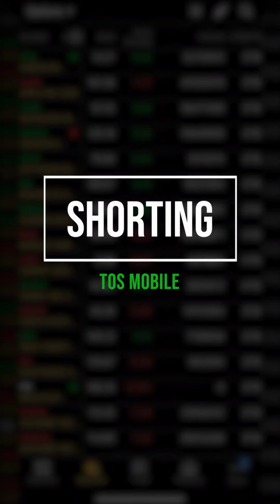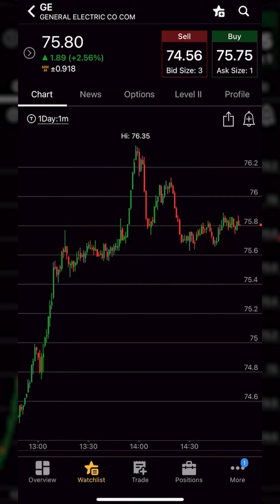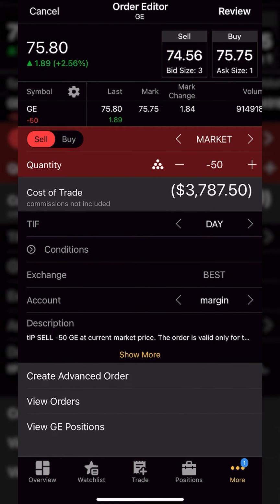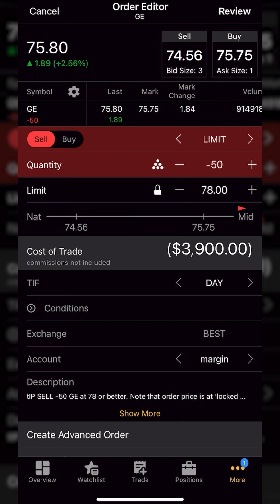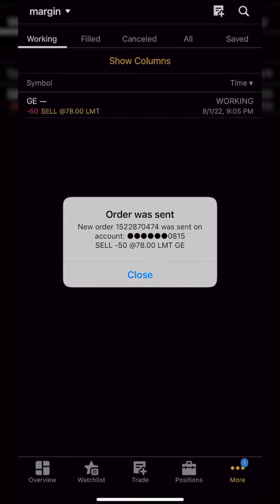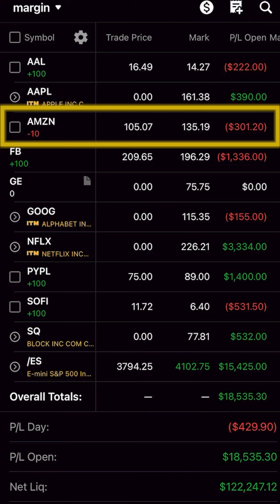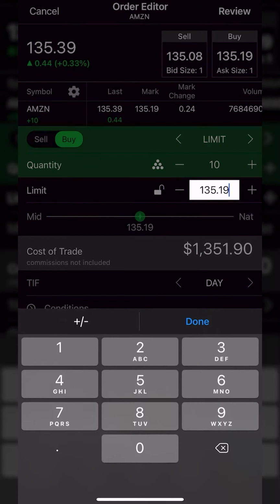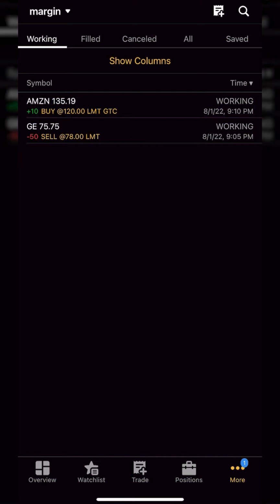How to Short Stock on ThinkorSwim Mobile App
Today we’ll go through the actual steps on how to short a stock, how to close those positions when the time comes, and some things to watch out for if you decide to short.

Shorting stock is essentially selling shares of stock you don’t own with the hopes of buying it back at a lower price later down the line.